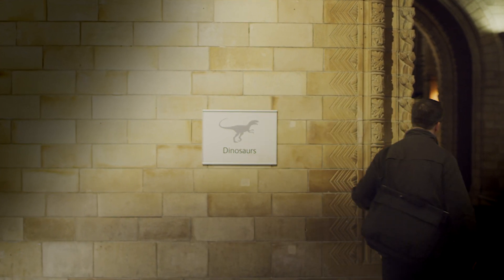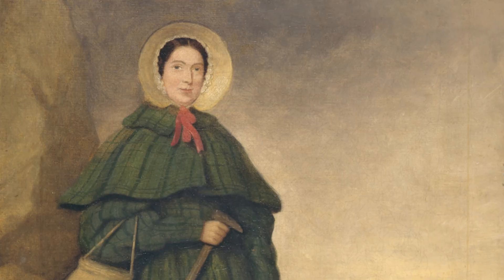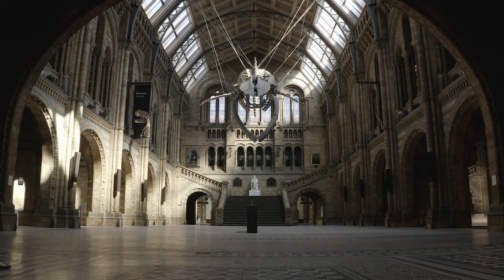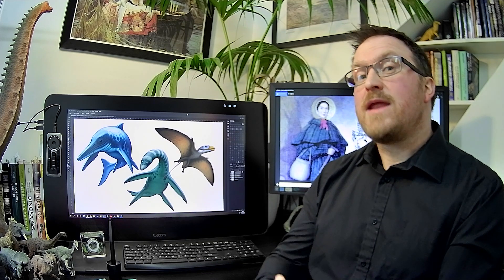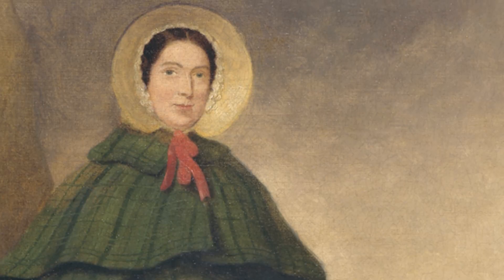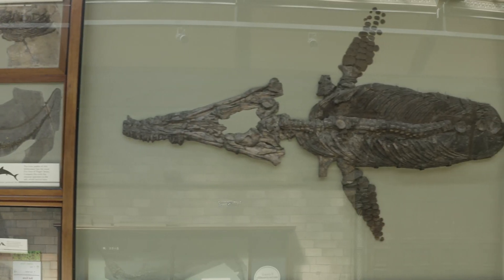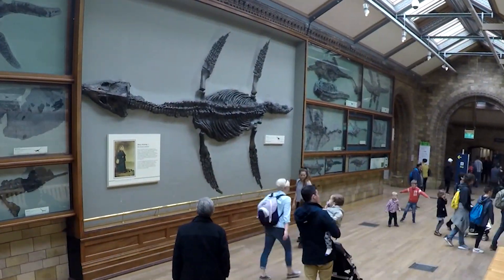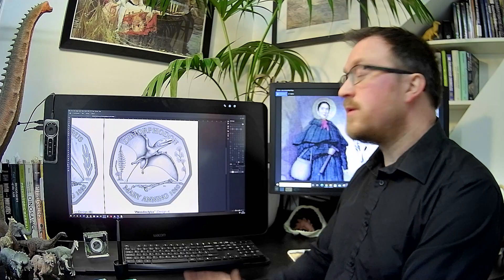The Mary Anning Collection | The Royal Mint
Tales of the Earth continue with The Mary Anning Collection, a celebration of one of Britain’s greatest fossil hunters. The first coin in the collection features Temnodontosaurus, and you can take home Plesiosaurus and Dirmorphodon if you sign up for the collection.